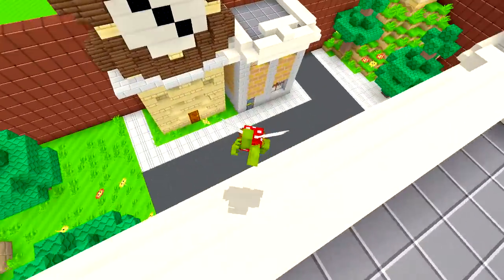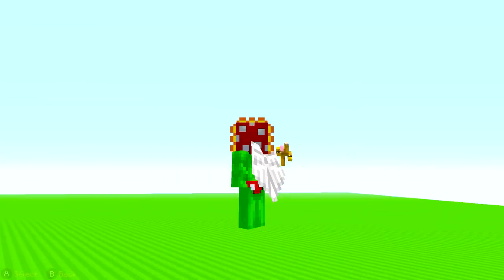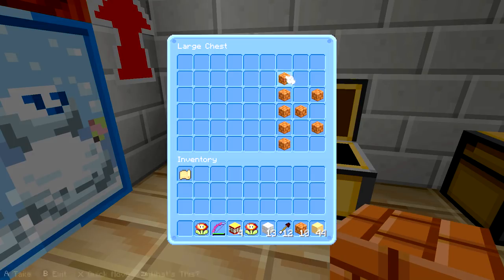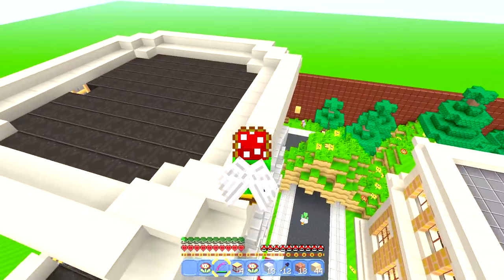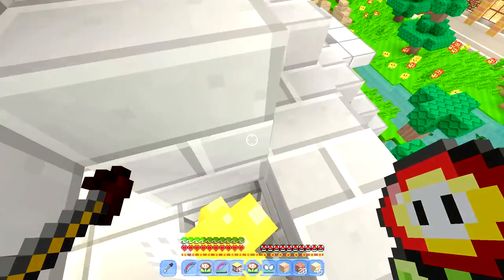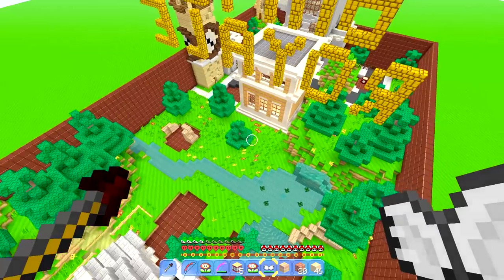FORTNITE IN MINECRAFT! - TILTED TOWERS SHOWDOWN! - (Nintendo Switch)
In this episode Tripolar and the gang play Fortnite, a popular game on xbox and PC, in minecraft!